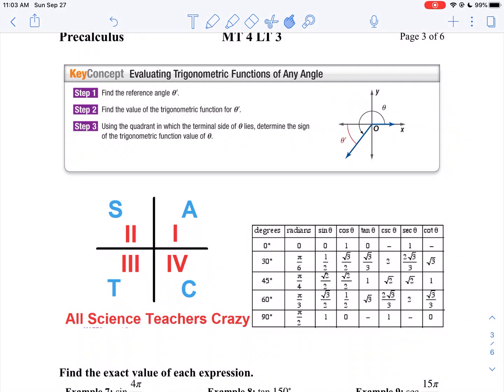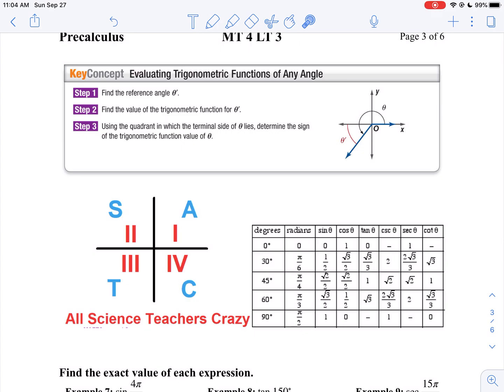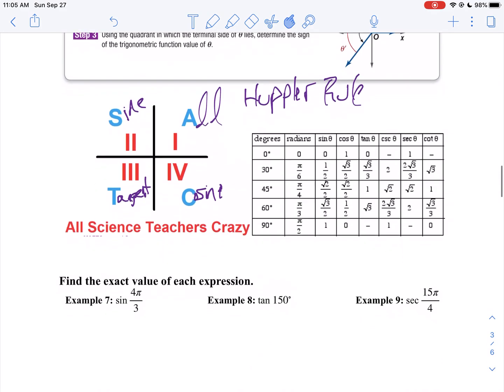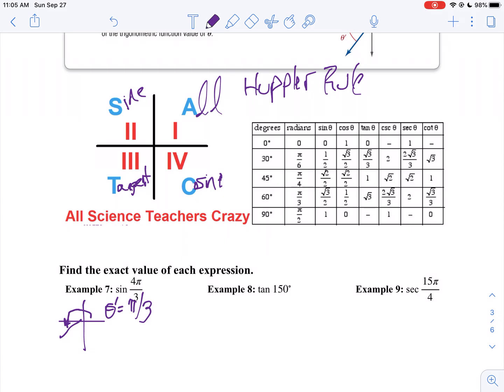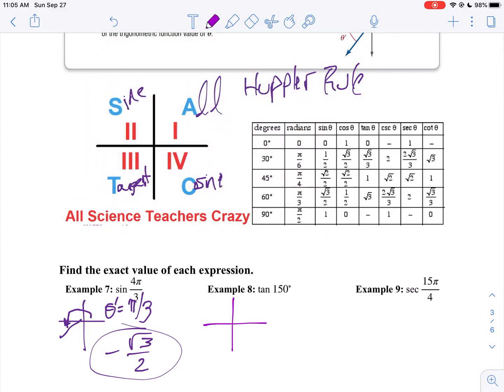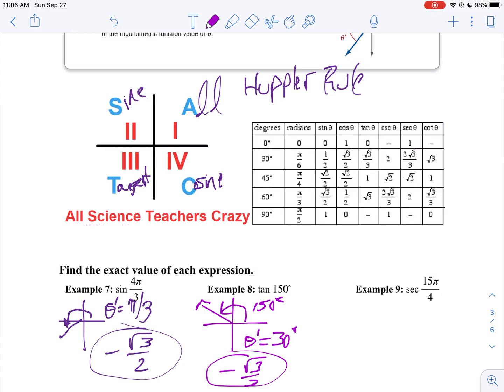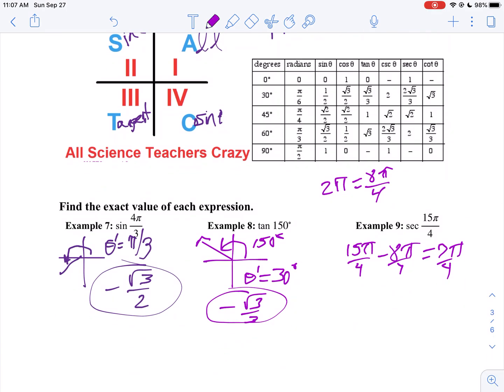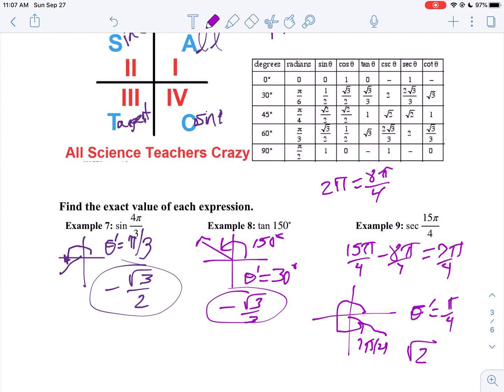MT 4 LT 3 seminar part 3 evaluating trig functions of any angle